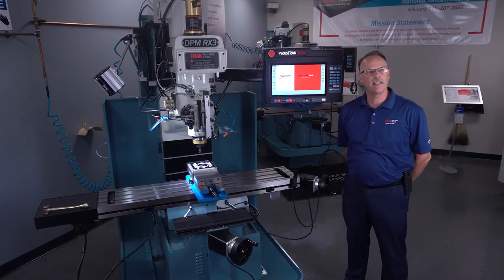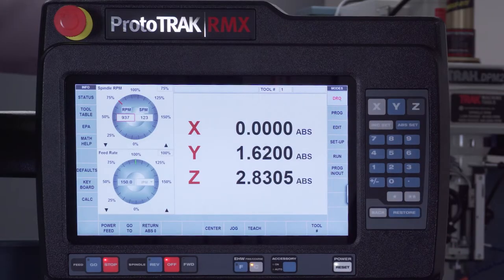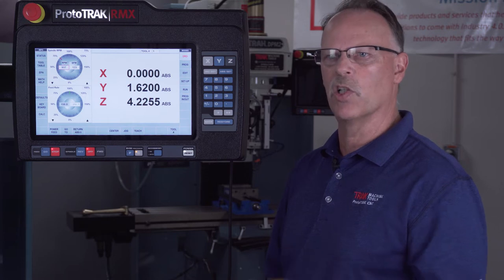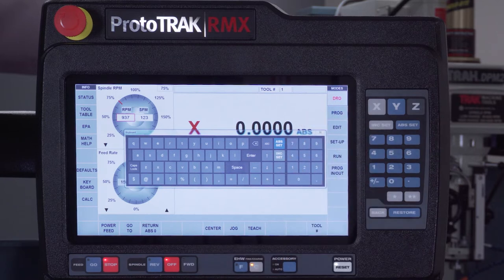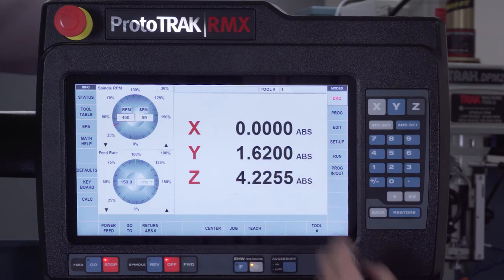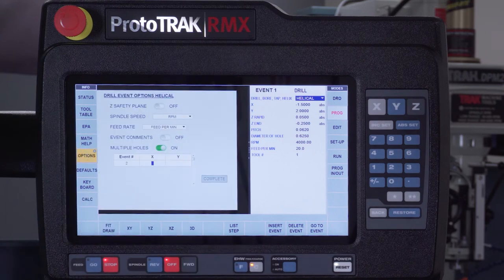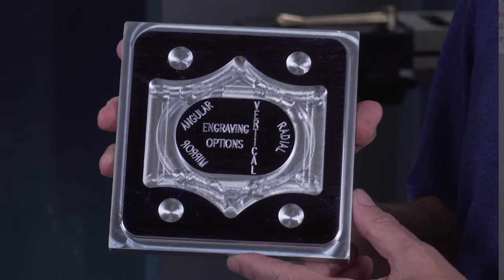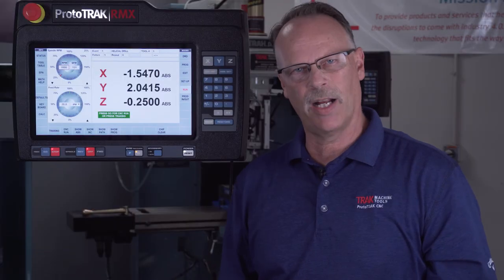TRAK RX Series Bed Mills Overview feat. the DPM RX3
Pat gives an overview of the TRAK RX Series Bed Mills featuring the ProtoTRAK RMX CNC.